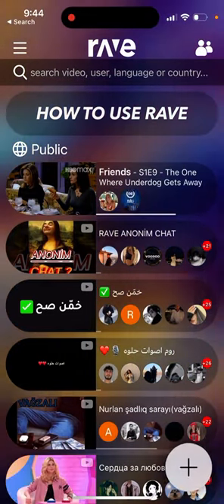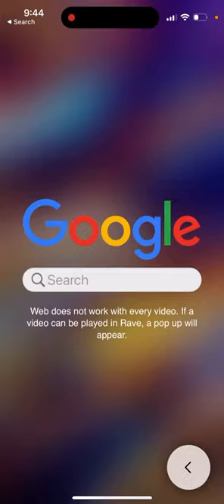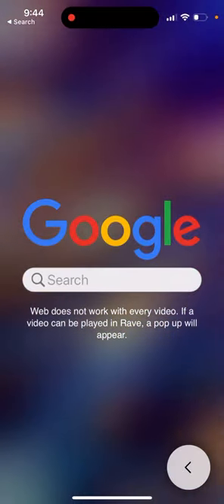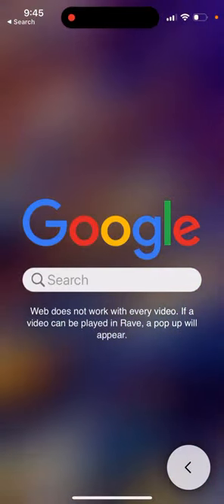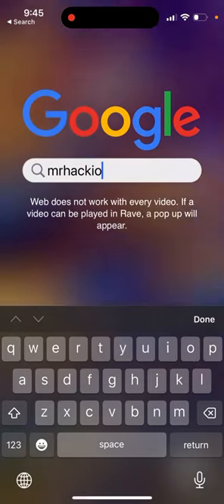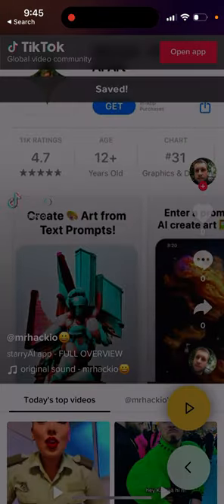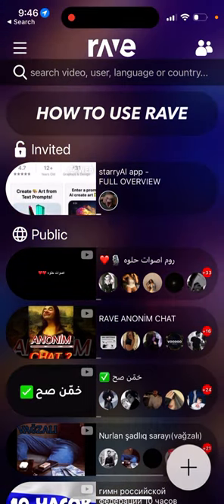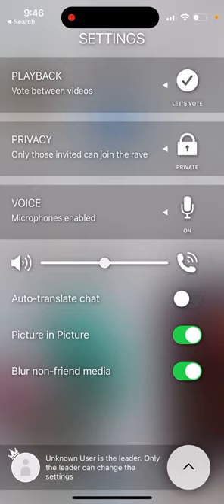How to use Rave app with a Web browser?